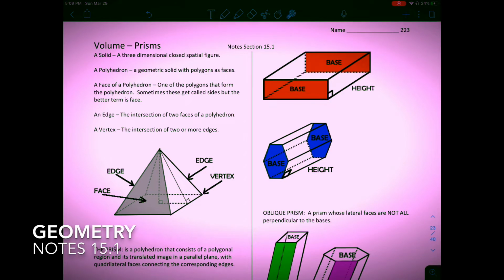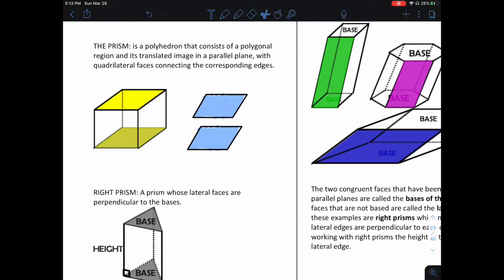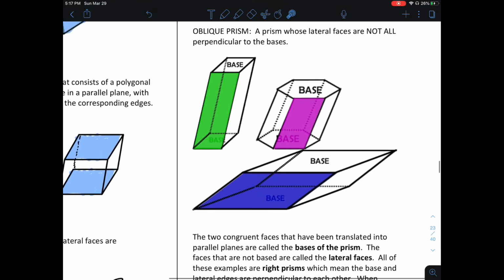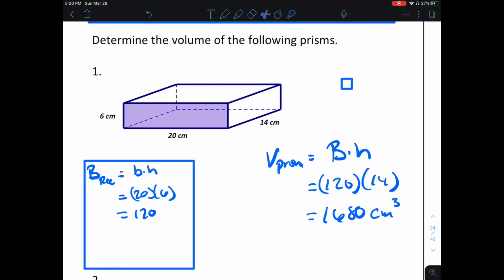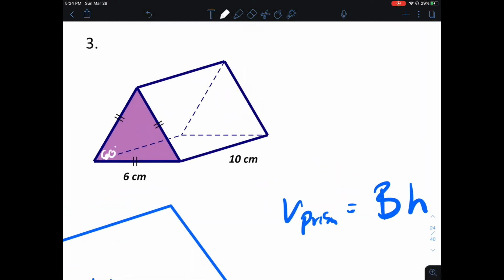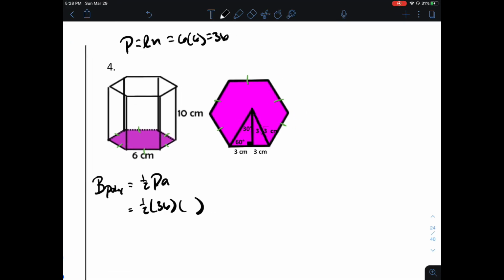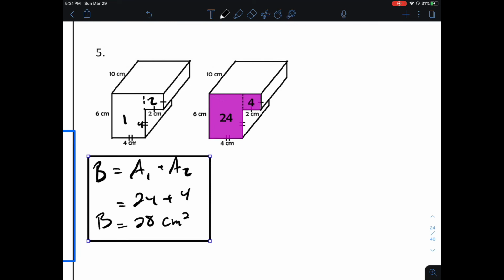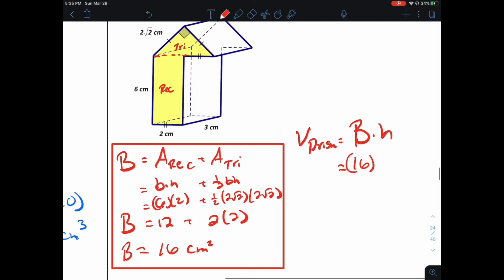Geometry Notes 15.1 Volume of Prisms